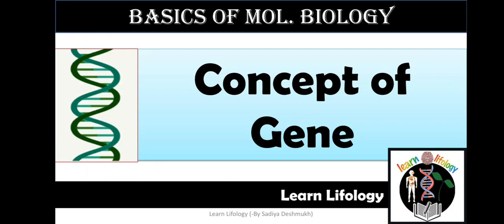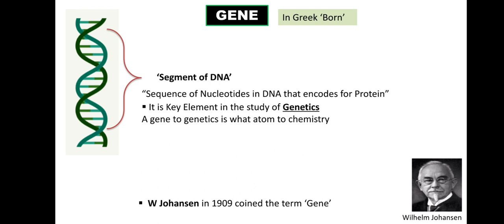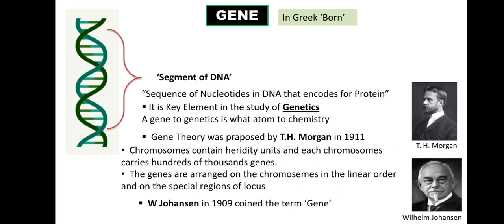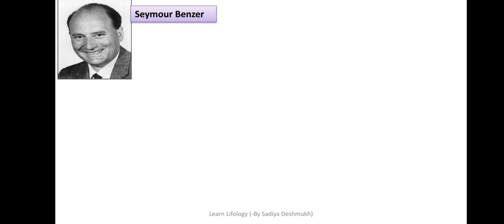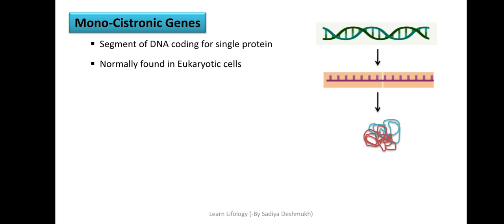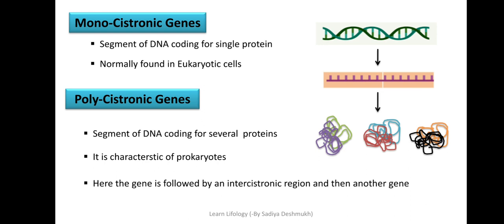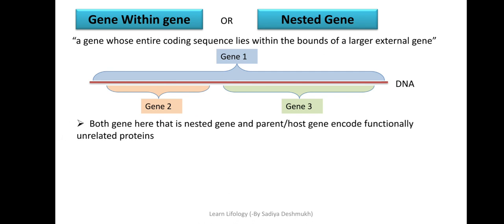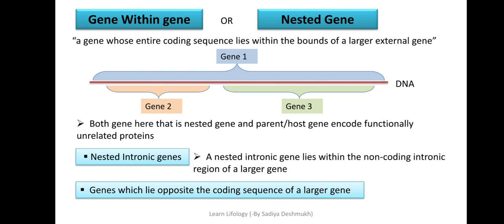Concept of Gene | Cistron Recon Muton | Gene Within Gene | Split Gene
This Video Explains Concept of Gene, Cistron, Recon, Muton, Split Gene and Gene Within Gene ( Nested Gene) in very comprehensive  form yet with conceptual  explanation. It will be very helpful for understanding details of Genetics/ Molecular Biology.